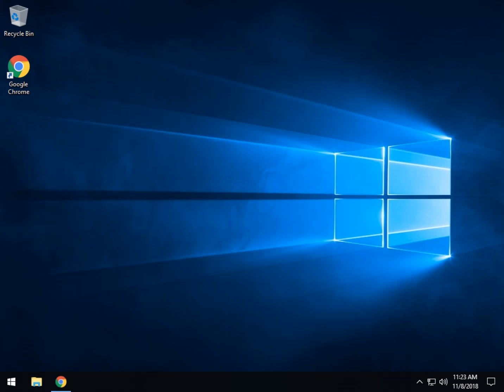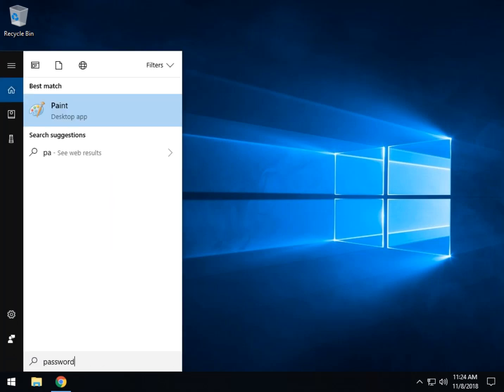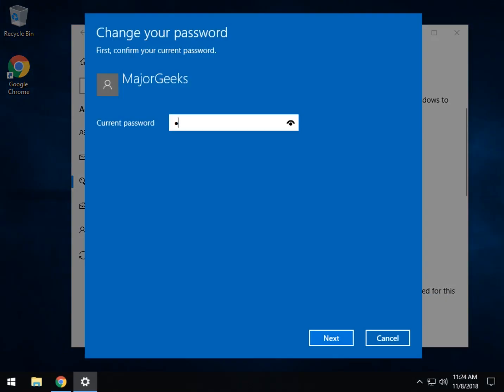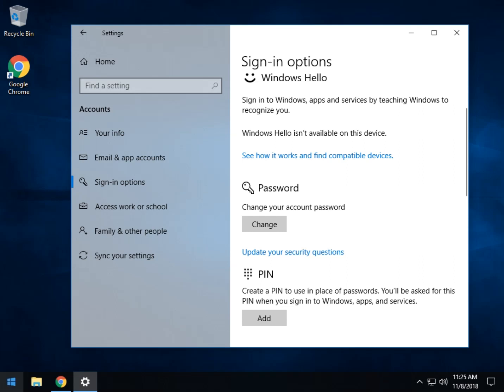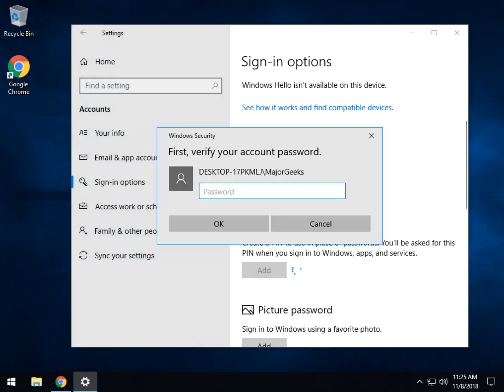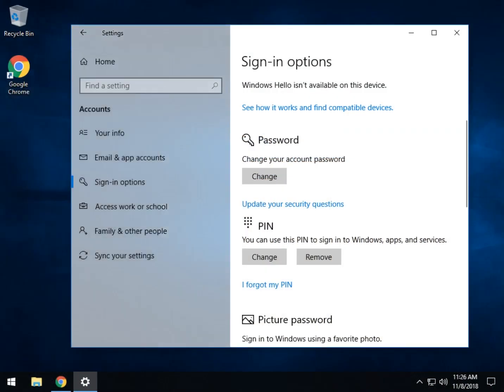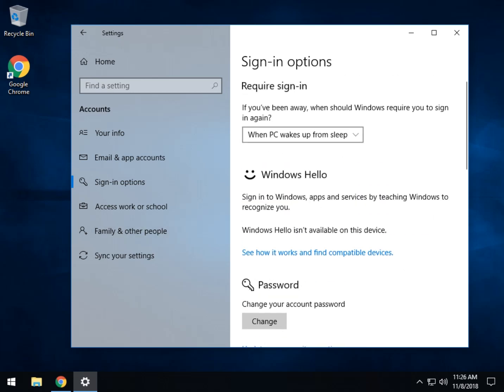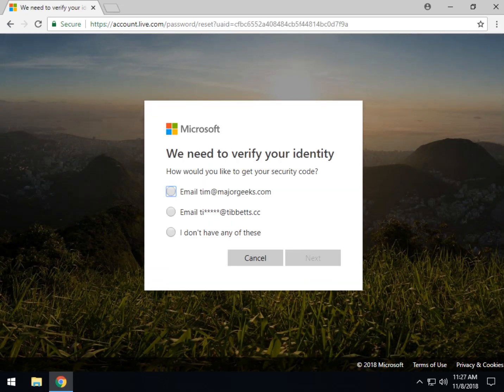How to Change or Recover Your Password in Windows 10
Changing or recovering your Windows 10 password is easy to do. You can even set up a pin to simplify the login process. Here's how.